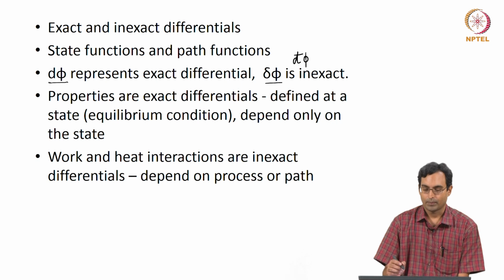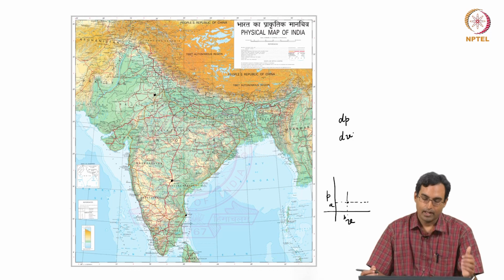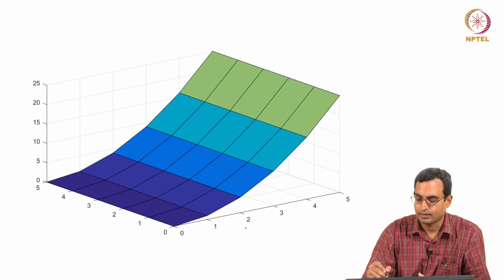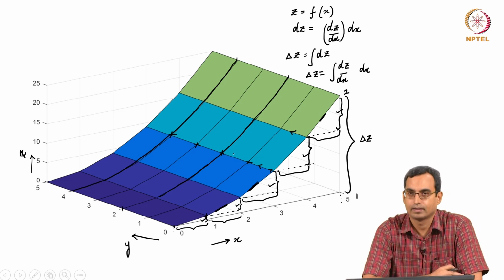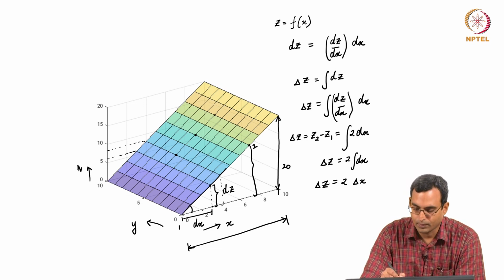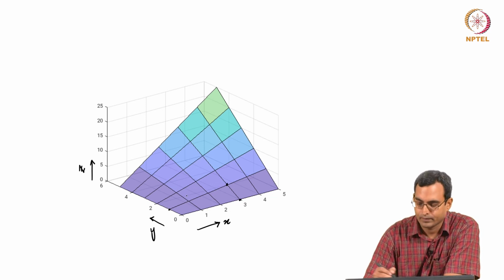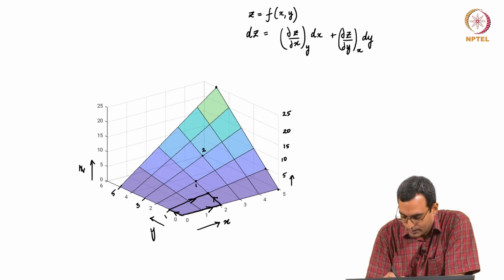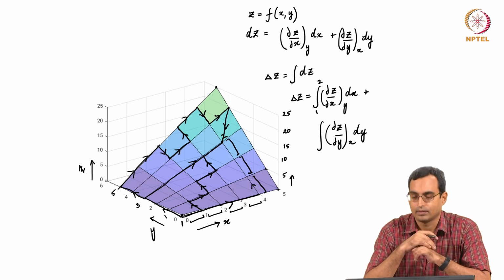Basic concepts and definitions - Part 3